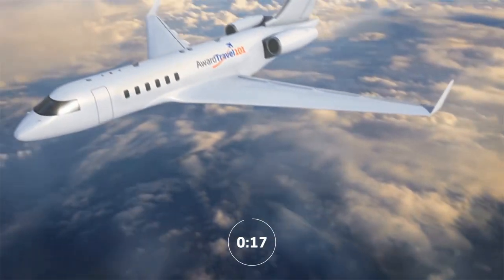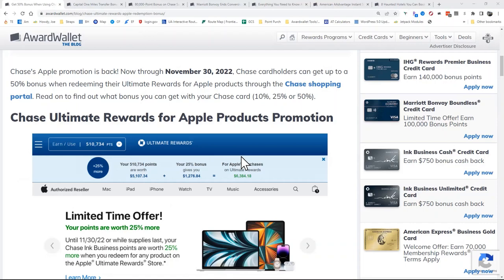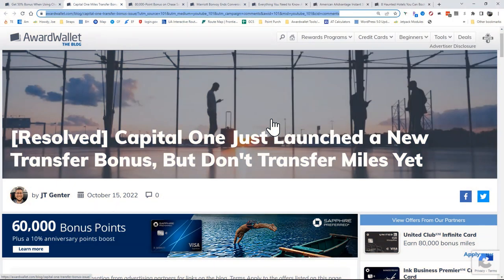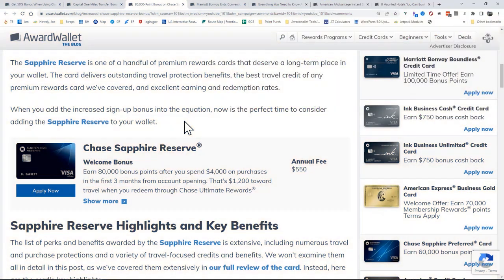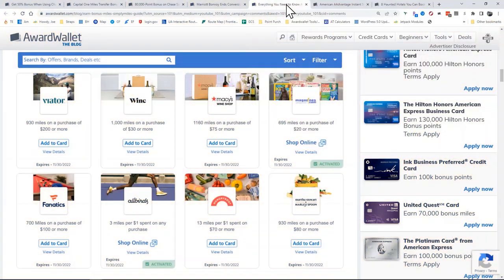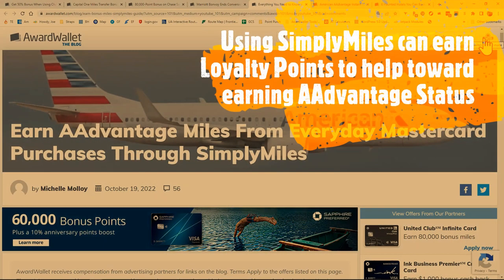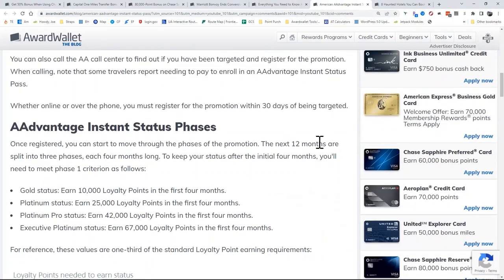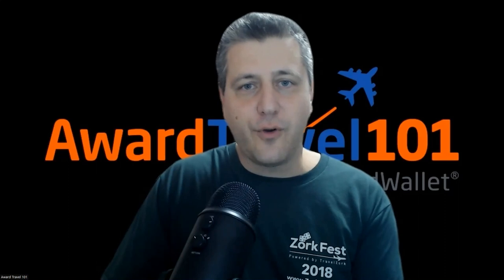Weekend Review 10-15-22 to 10-22-22